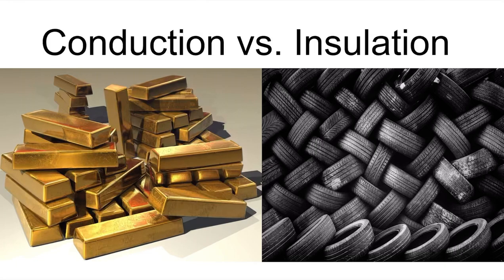Conductors vs. Insulators: Powering Our World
Ever wondered why some materials conduct electricity, while others don't? 💡⚡ Dive deep with us into the science of conductors and insulators, and discover how they light up our world!